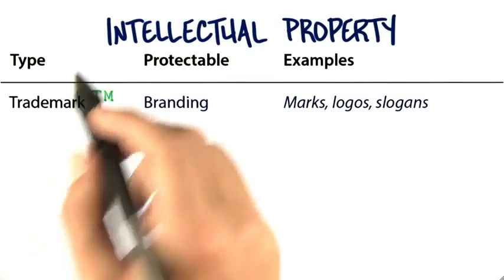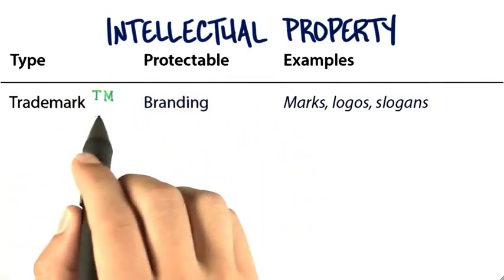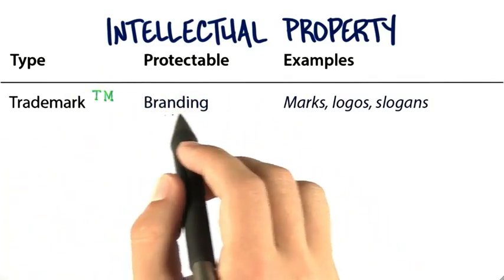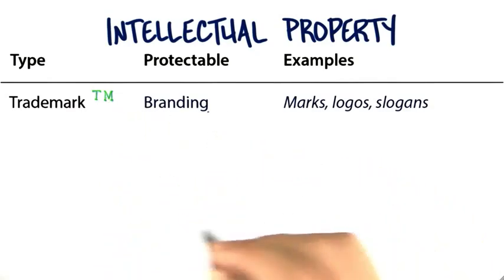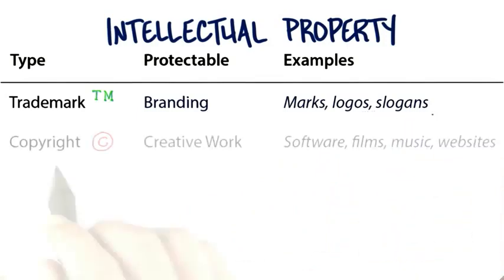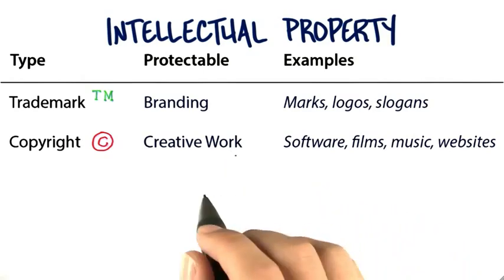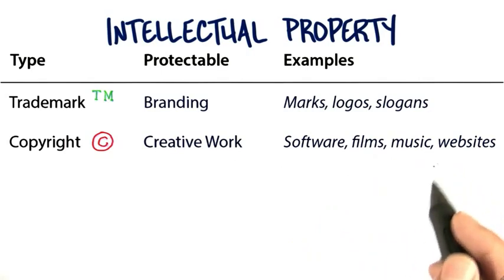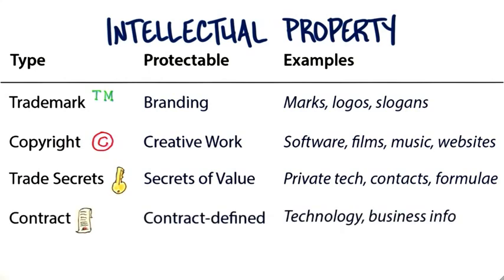08 Intellectual Property Overview quicktime